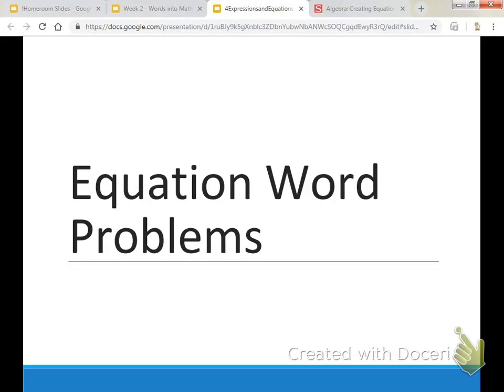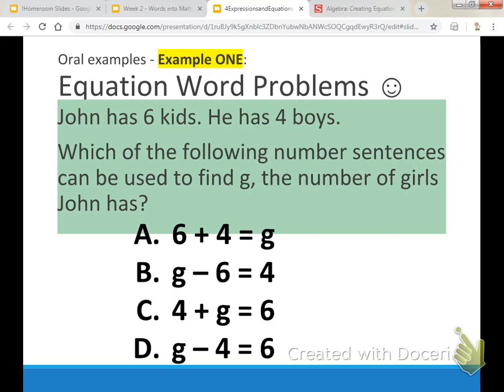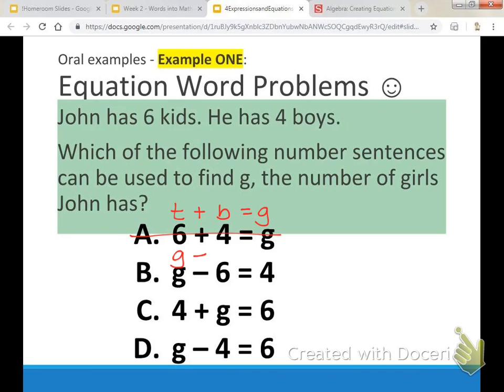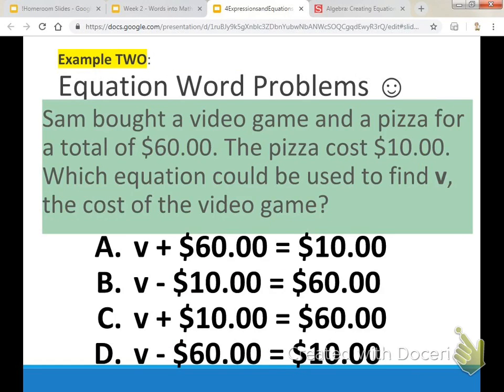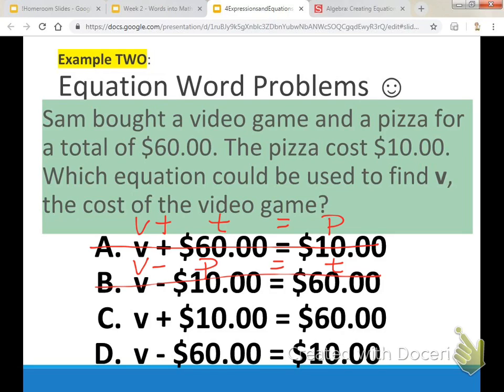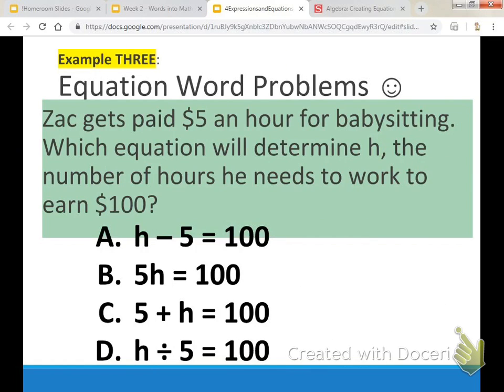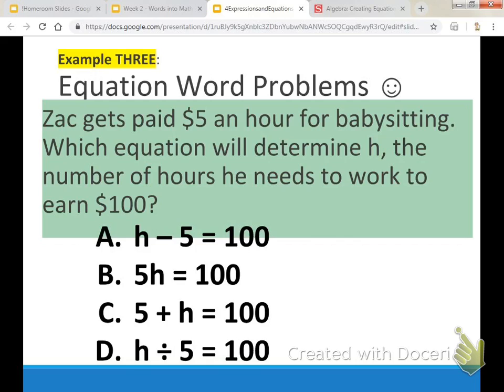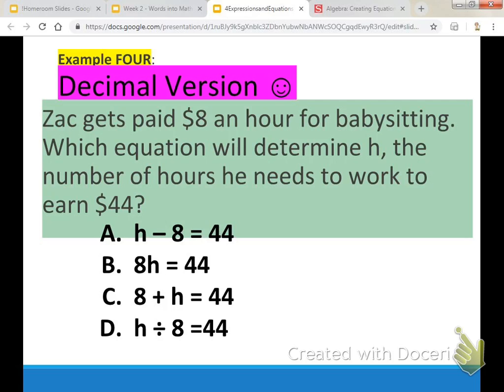equation word problems